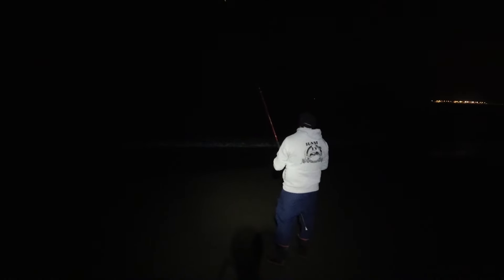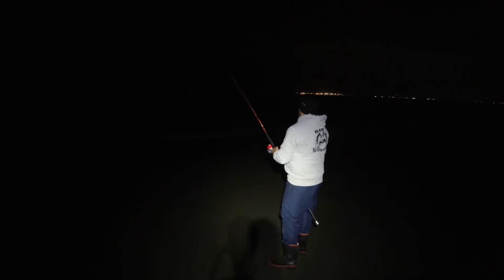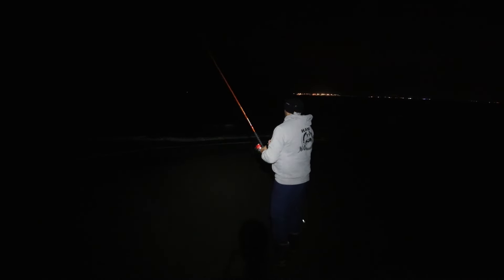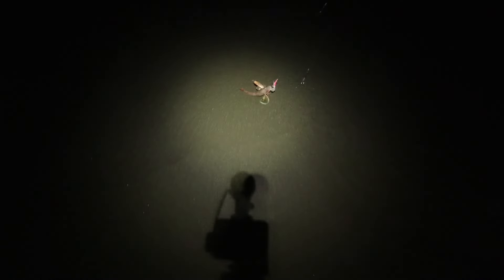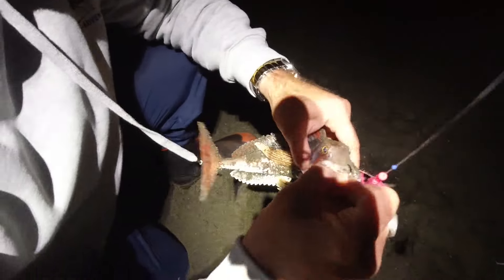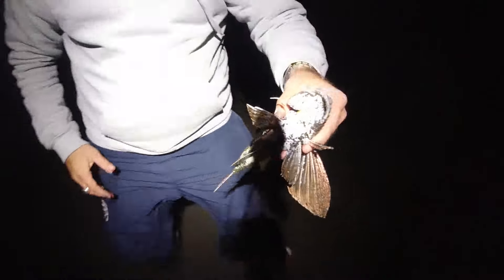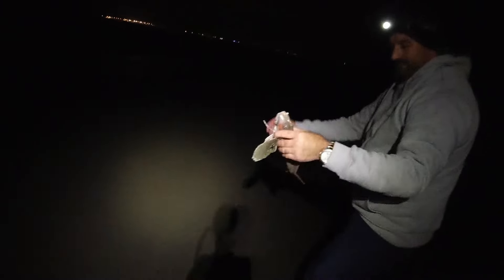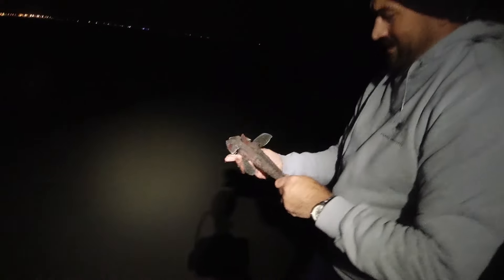Baby Gurnard on the Pulley Rig.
In this footage ham hooks into a baby Gurnard, He quickly gets the hook out and lets it go to grow for another angler to catch later on.